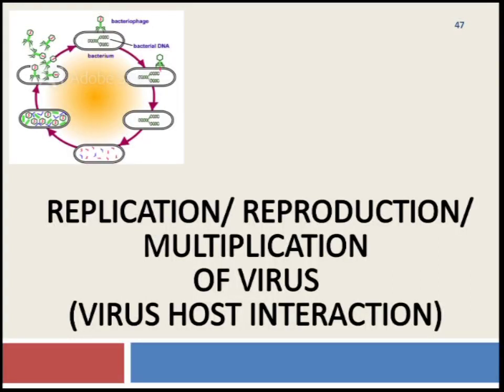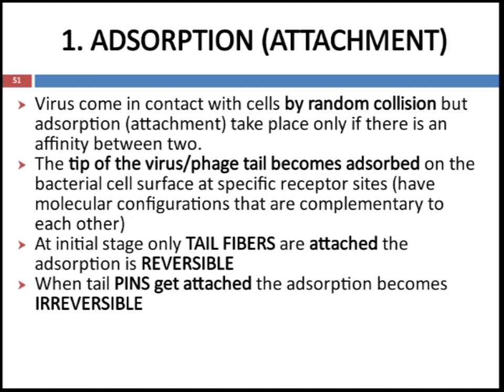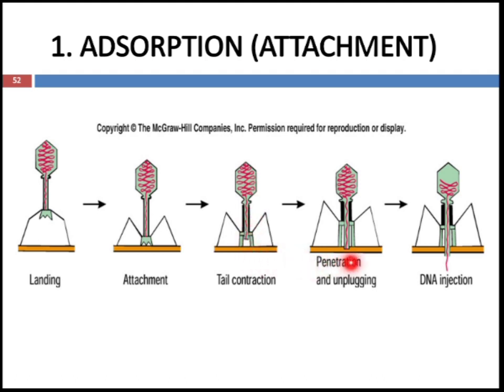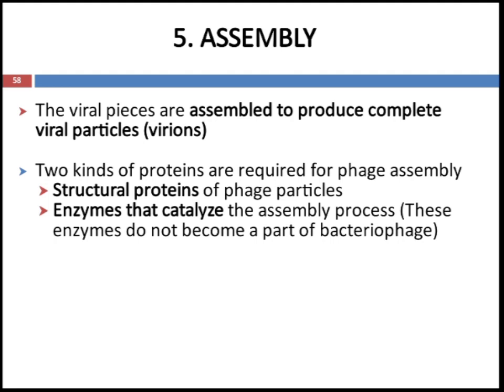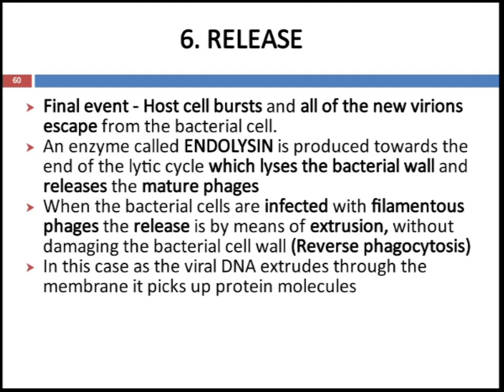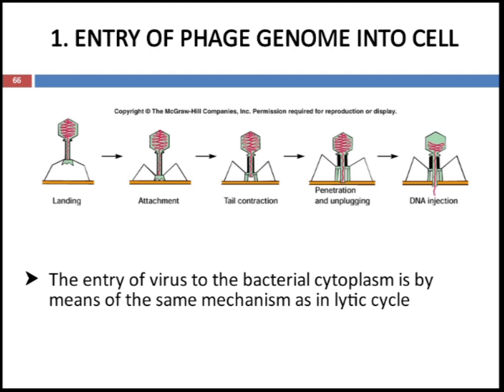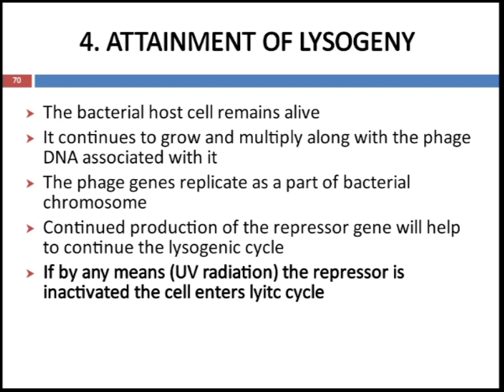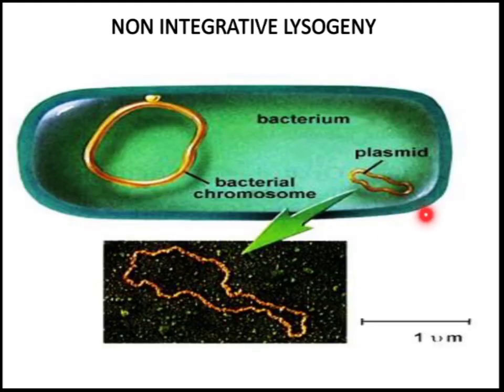Microbiology of VIRUS Part 3: Replication/Reproduction/Multiplication (Lytic and Lysogenic) of virus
Third semester B-PHARM: Pharmaceutical Microbiology: Unit 3: Replication of virus: Lytic and lysogenic cycle

UNIT 3